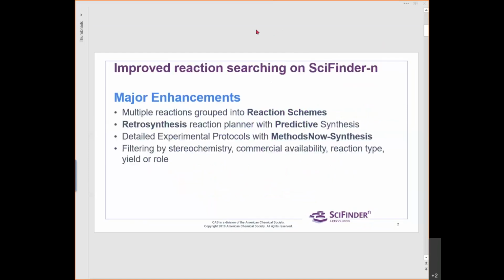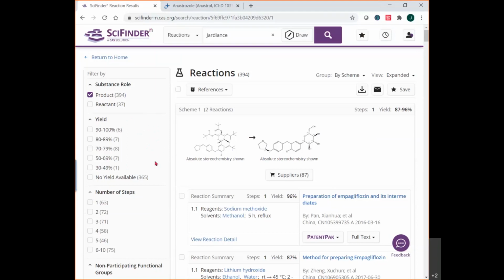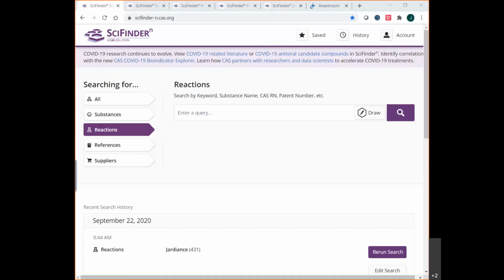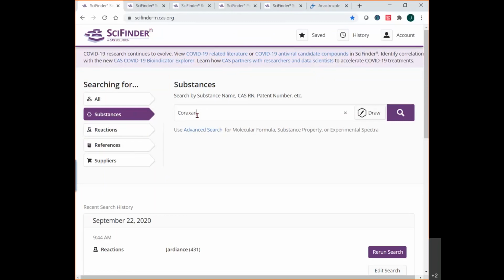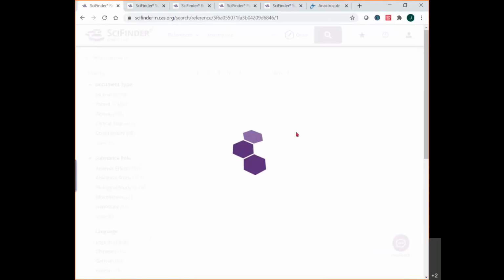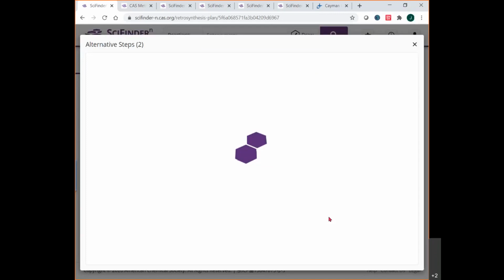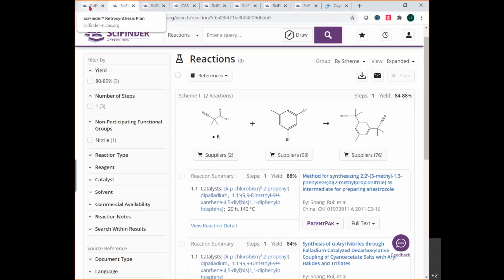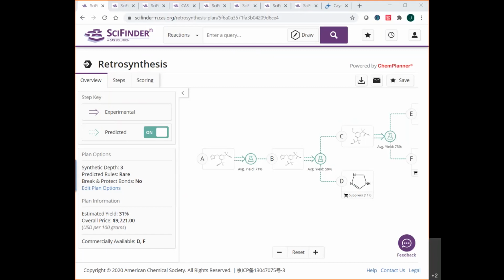SciFinder-n and MethodsNow Analysis Demo